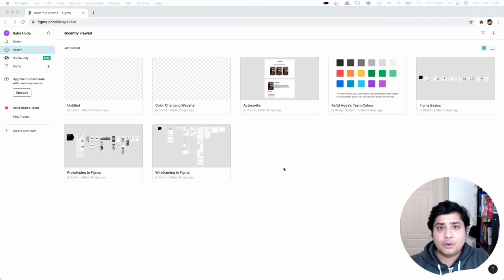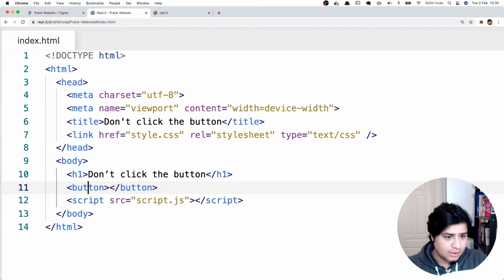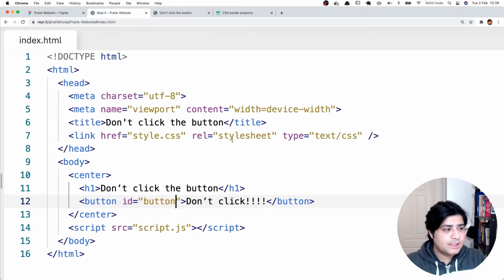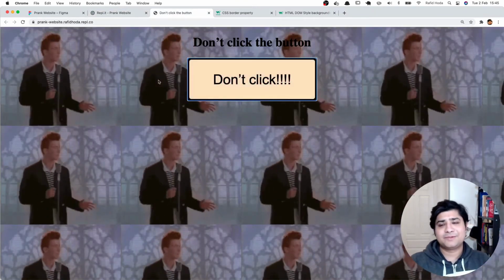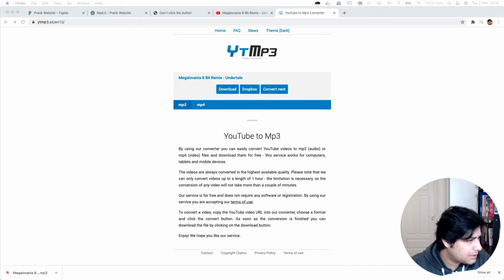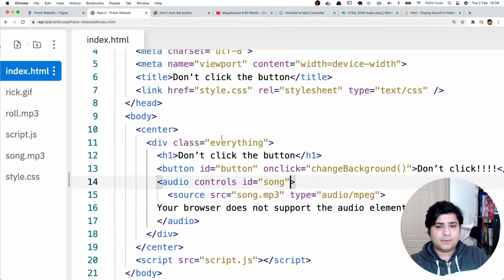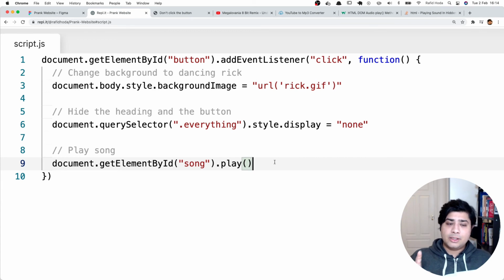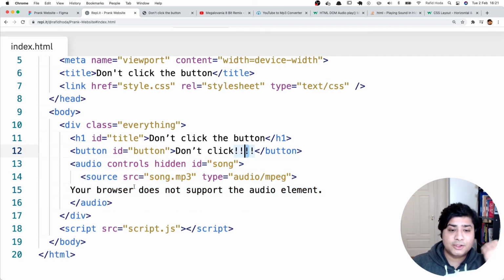Build a Prank Website (Rickroll your friends!) - HTML, CSS & JavaScript Project for Beginners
In this video we're going to be building a prank website using Figma, HTML, CSS & JavaScript. The website will display a button. When you click the button you'll get rickrolled.

00:00 Intro
01:58 Sketching the idea in Figma
06:30 Starting a new project on repl.it
08:23 Coding the HTML
09:53 Styling using CSS
14:20 Using JavaScript to make the button work
19:06 Showing dancing Rick on button click
21:50 Hiding heading and button after button click
26:08 A note about sound
27:22 How to convert a YouTube video into a sound file
29:05 Adding audio tag
32:02 Play song on button click
33:44 Hide the audio player